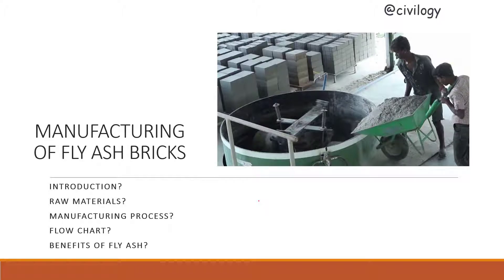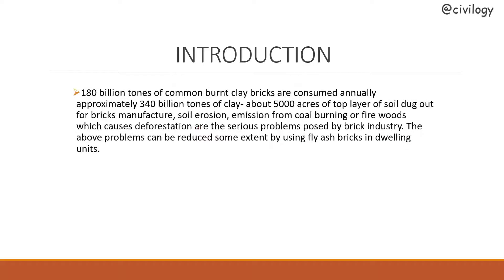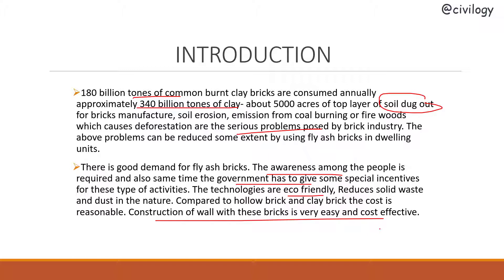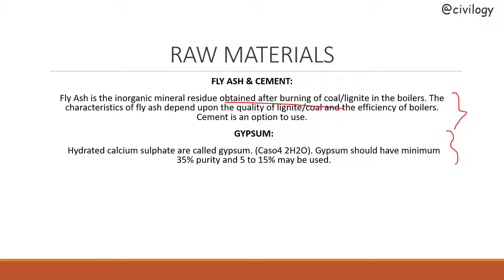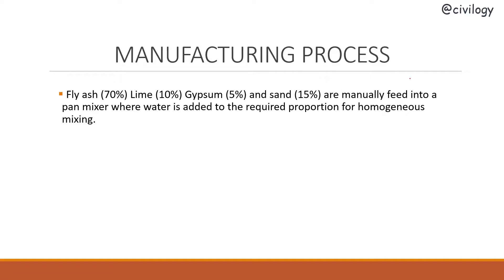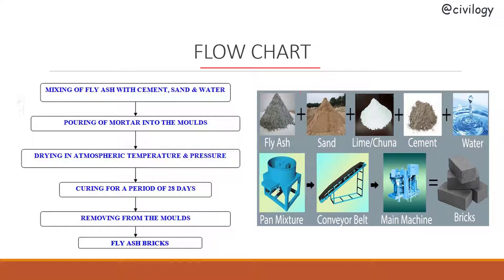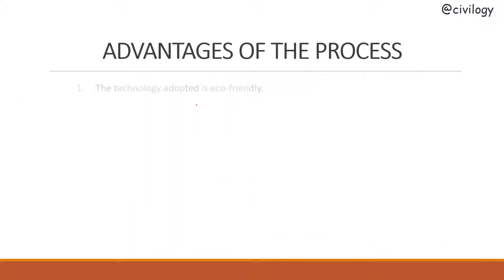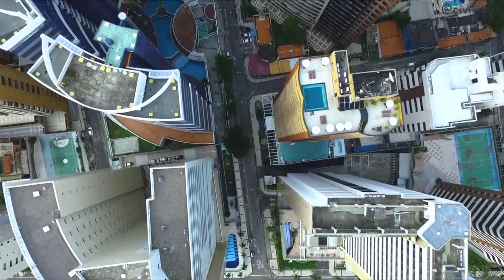How to make fly ash | Fly ash bricks manufacturing process | Raw materials | Flow chart | English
There is good demand for fly ash bricks. The awareness among the people is required and also at the same time the government has to give some special incentives for these types of activities. The technologies are eco-friendly, Reduces solid waste, and dust in nature. Compared to hollow brick and clay brick the cost is reasonable. Construction of the wall with these bricks is very easy and cost-effective.
Raw materials: FLY ASH & CEMENT, GYPSUM, LIME, SAND

Time snap:
00:33 Introduction?
01:28 Raw materials?
02:26 Manufacturing process?
03:19 Flow chart?
03:55 Advantages of fly ash brick making process?

Title: Fly ash bricks manufacturing process | Raw materials | Flow chart | English